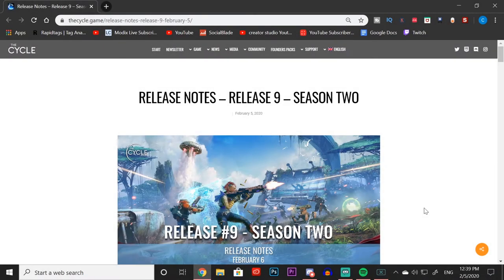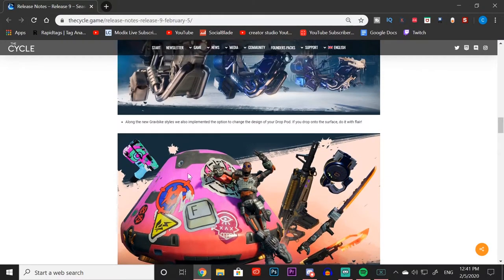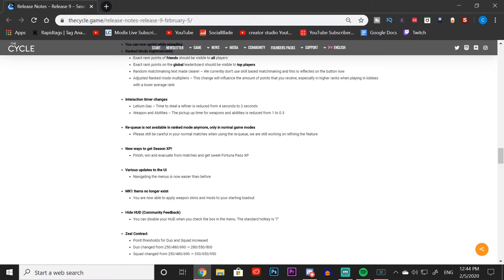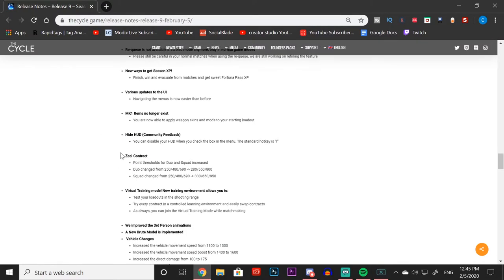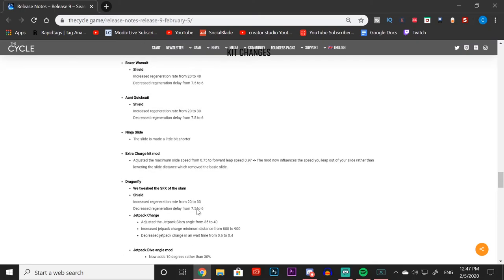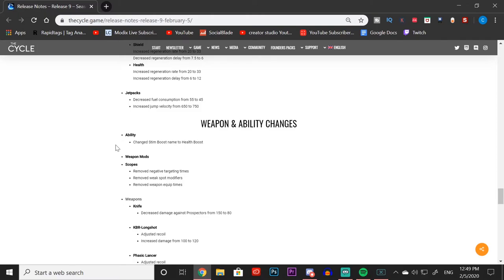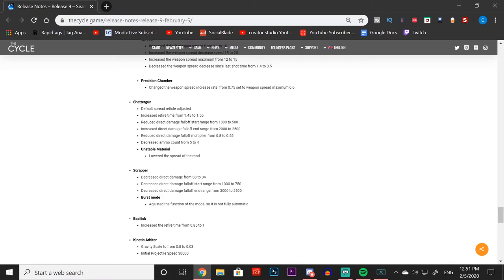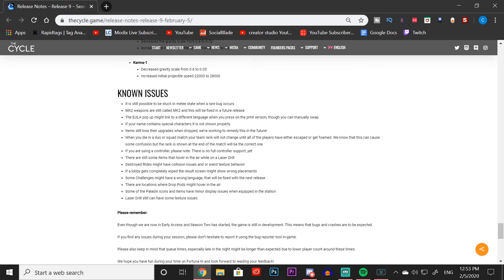What You NEED To Know for Season 2 (The Cycle Game)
What You NEED To Know for Season 2 (The Cycle Game) | Modix
In this What You NEED To Know for Season 2 (The Cycle Game) video we will be talking about the brand new season 2 update that the cycle game is getting. We will be going over the patch notes for the season 2 update in the cycle game in this What You NEED To Know for Season 2 (The Cycle Game) video so if you want to know all about the new season 2 update coming to the cycle game be sure to watch this What You NEED To Know for Season 2 (The Cycle Game) video.